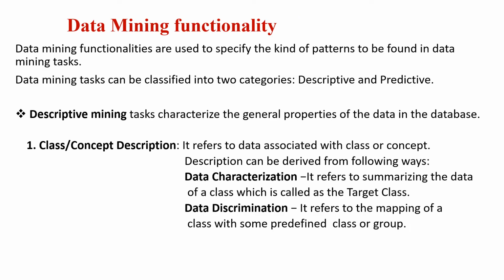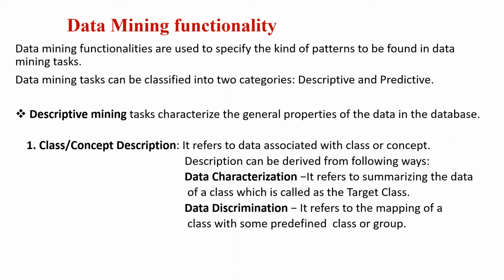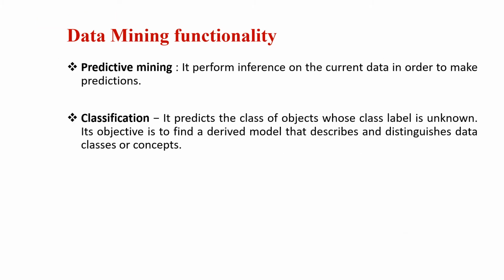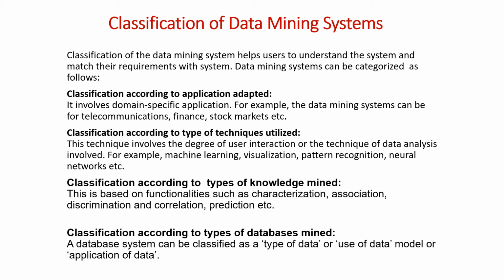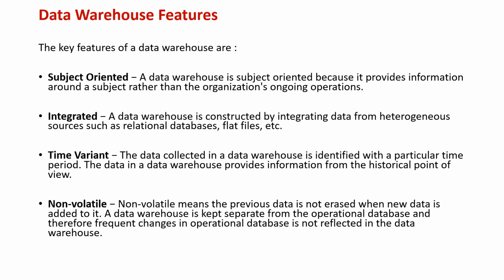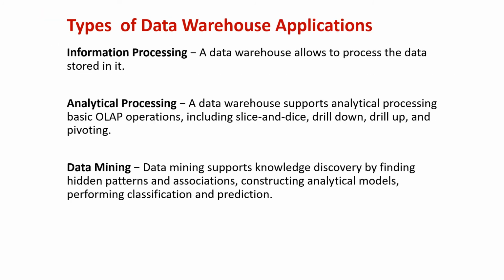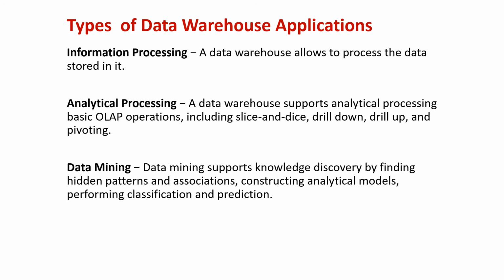Data Mining lecture 2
PAPER-III : Data Mining & Data Warehouse,Unit-I :Introduction  & Data Warehousing and OLAP Technology for Data Mining  ,M.Sc. Computer Science Fourth Semester